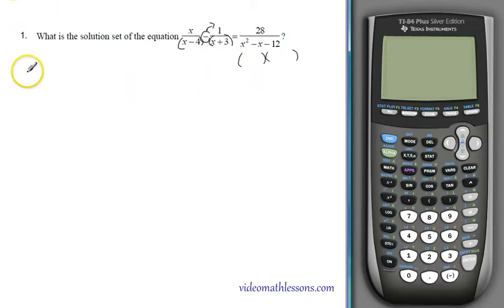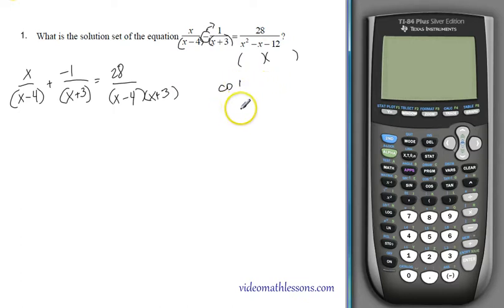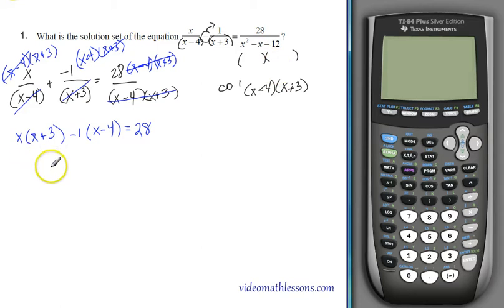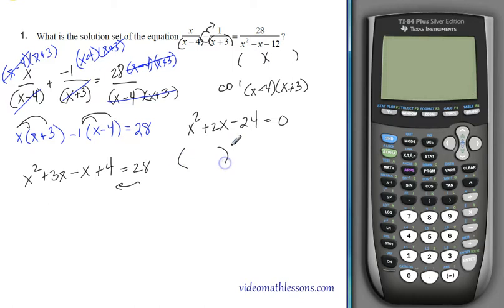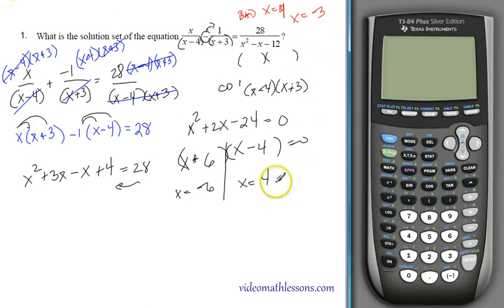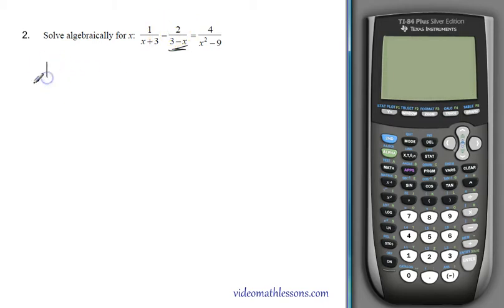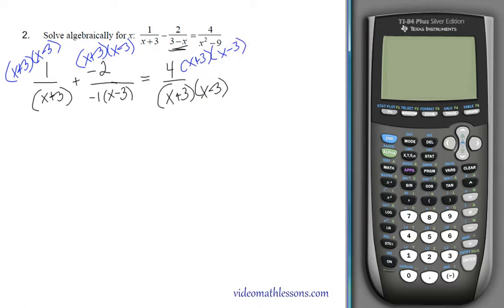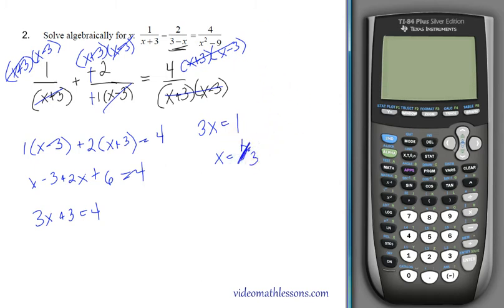lesson 8 Rational Equations.mp4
Algebra and Trigonometry review of rational equations